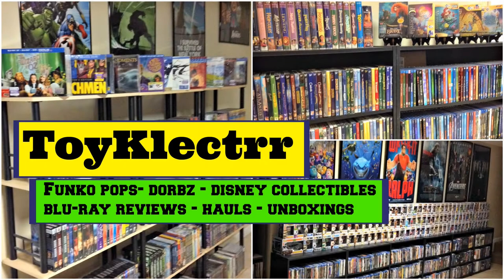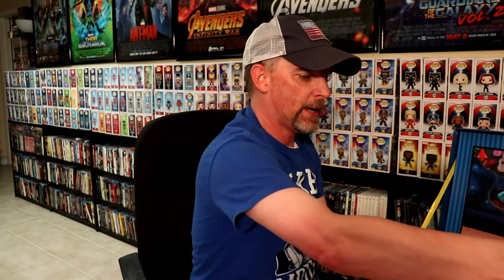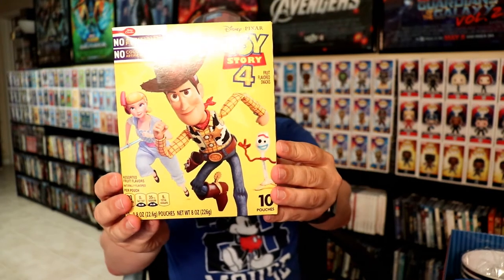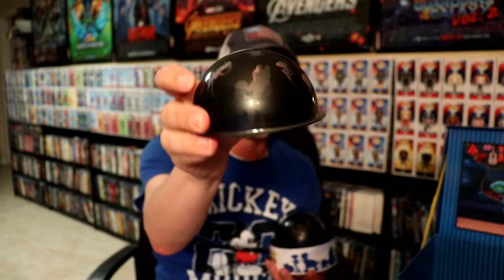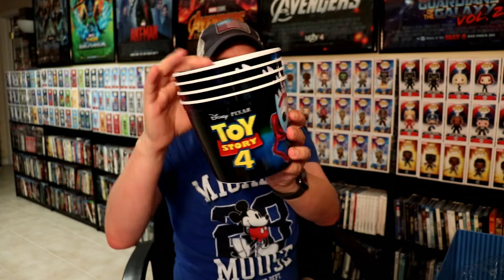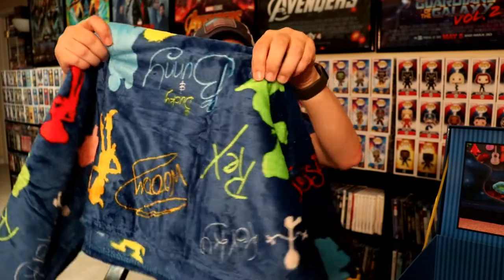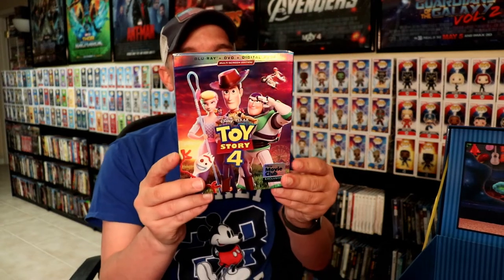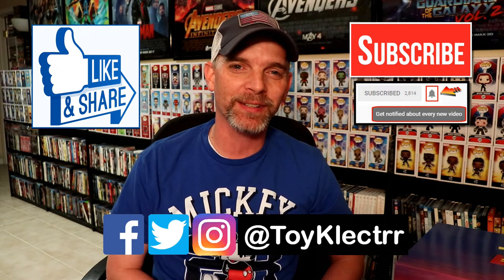Disney Movie Club Toy Story 4 Exclusive Bundle Box Unboxing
Check out my Disney Movie Club Toy Story 4 Exclusive Bundle Box Unboxing!  Join the Disney Movie Club and start your Disney movie collection

Purchase Toy Story 4 on Blu-ray
Purchase Toy Story 4 on 4K Ultra HD Blu-ray

These are the bags I use to protect my Steelbooks and Slipcovers: